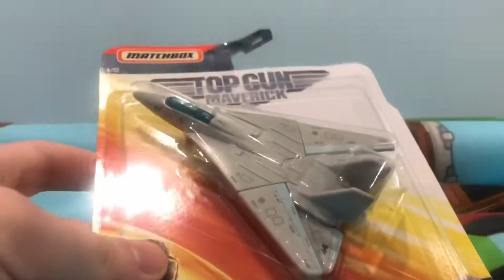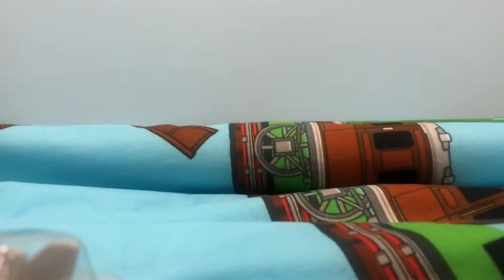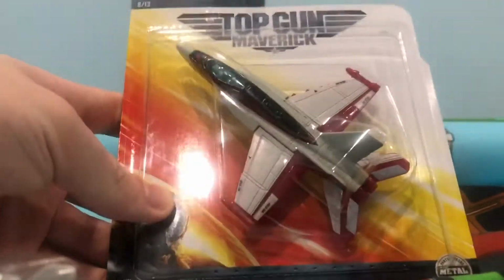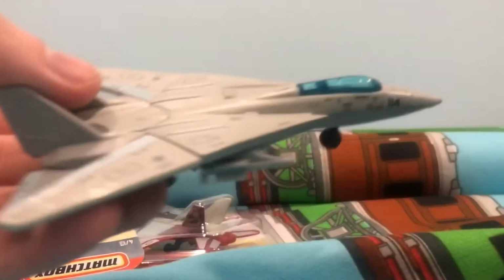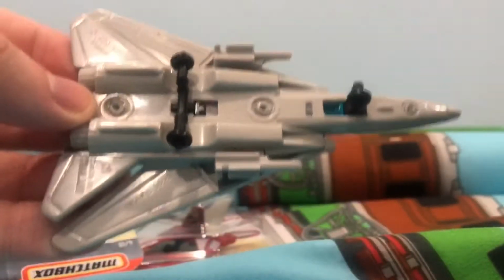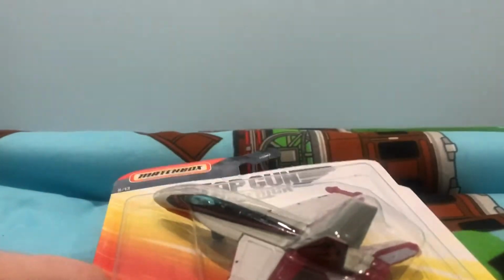2 Matchbox Airplanes Unboxing And Review ✈️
I got Grumman F-14 Tomcat And Boeing FA-18 Super Hornet planes ✈️ 🛩🛫🛬 Enjoy!